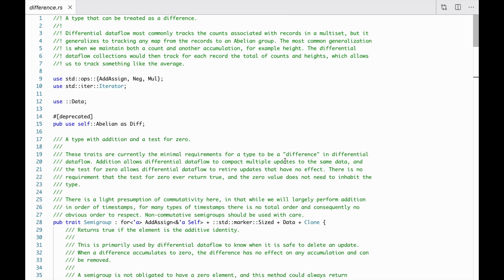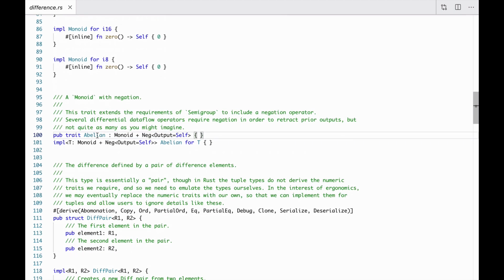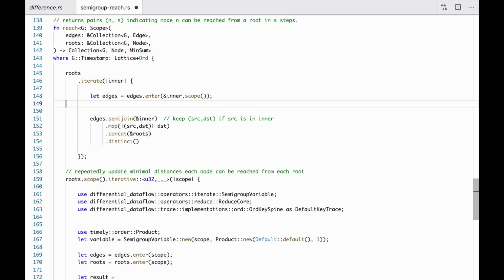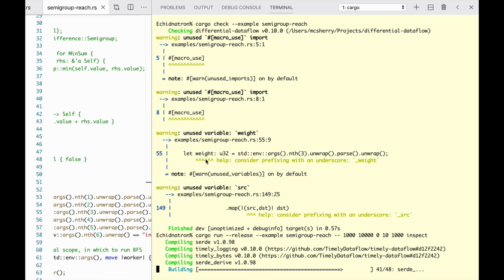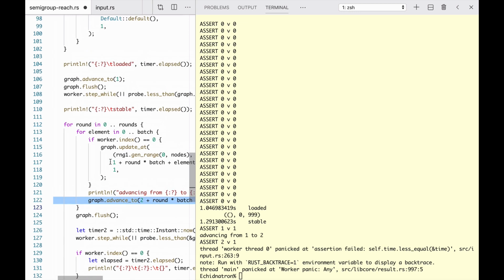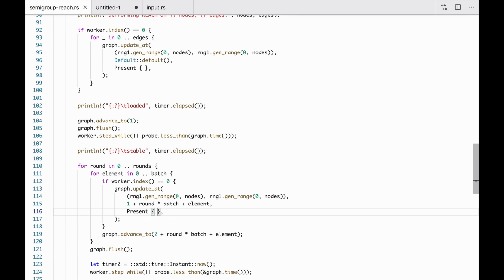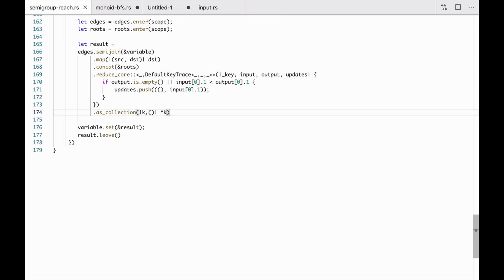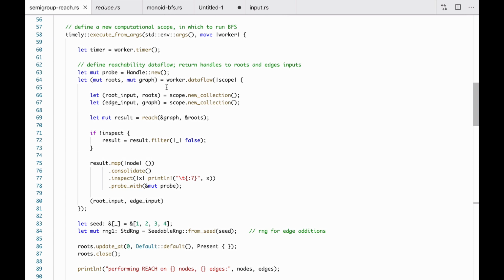Groups, Semigroups, and Monoids in differential dataflow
A brief tour through some recent changes in differential dataflow where the "difference" type is generalized from integers out to a broader class of types which allow you to express more about your program, and benefit from doing so!